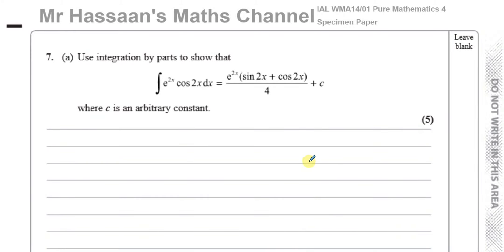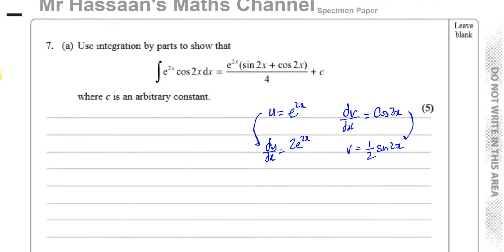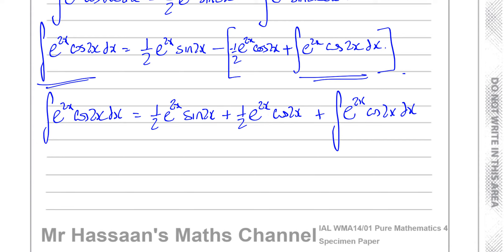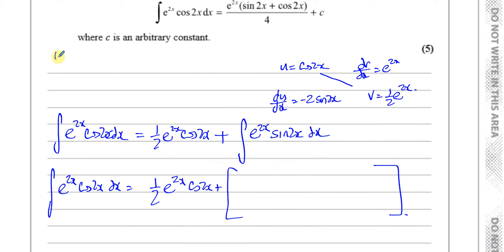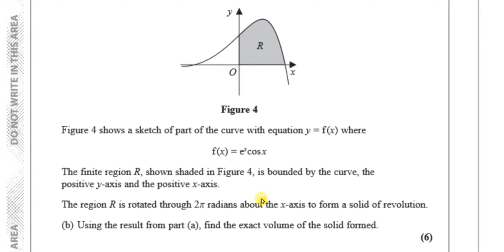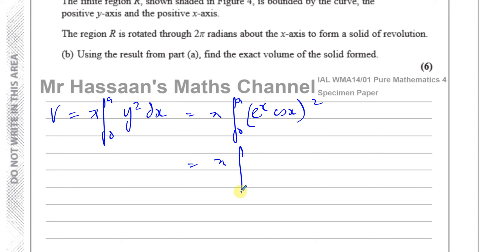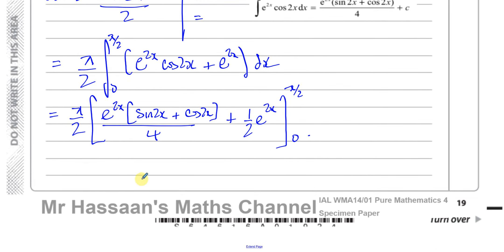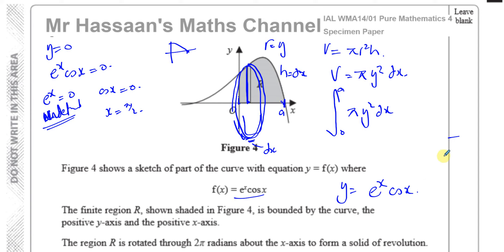WMA14 01 IAL (Edexcel) P4 Specimen Paper Q7 Integration by Parts, Volumes of Revolution